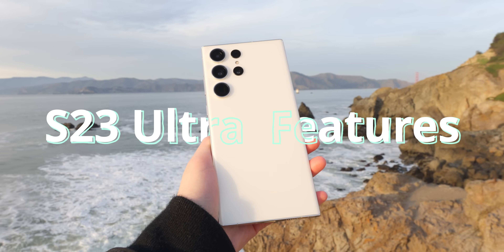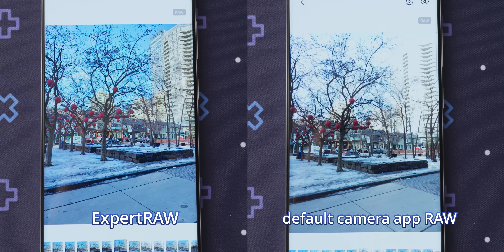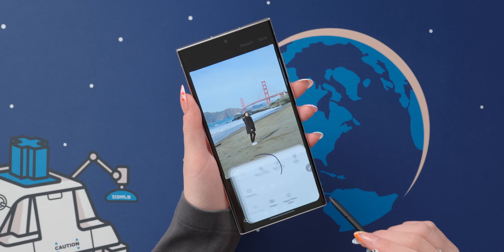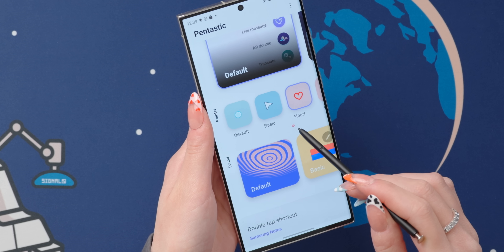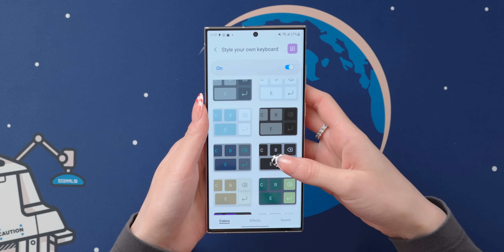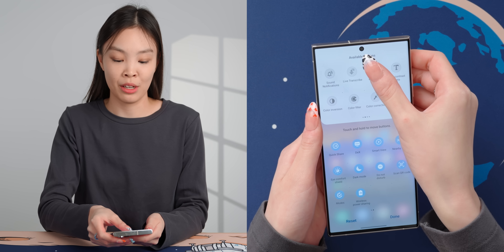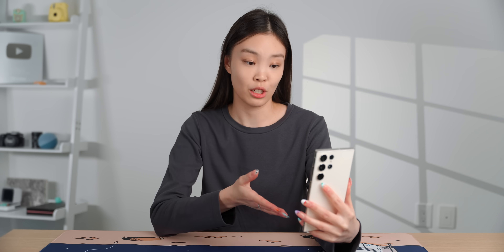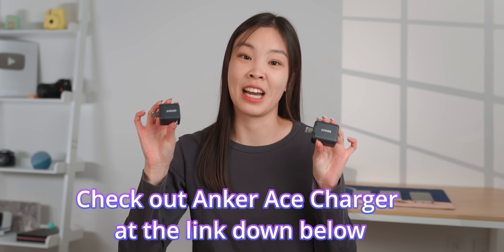Galaxy S23 ULTRA - Top 8 Most USEFUL & UNIQUE Features!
Anker 313 Charger (Ace, 45W)

❀ description ❀
Here are the top 8 most useful & unique features on the Samsung Galaxy S23 Ultra!

❀ timestamps ❀
0:00 - Intro
0:10 - 1 - Camera app
1:45 - 2 - Photo gallery
3:26 - 3 - S Pen features
6:04 - 4 - Best keyboard app
6:29 - 5 - Wallpaper tips (modes)
7:11 - 6 - Some more tips!
8:08 - 7 - Dex
8:47 - 8 - Self pics
9:38 - Bonus - Fast charge (Anker)

❀ sub count ❀
251,905